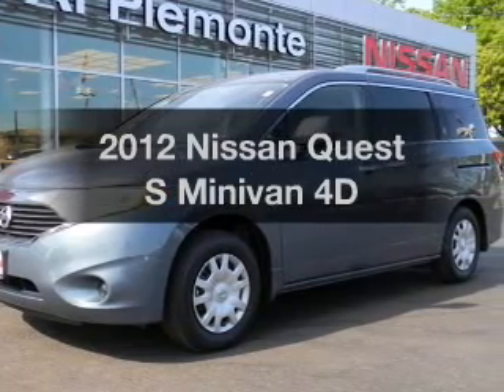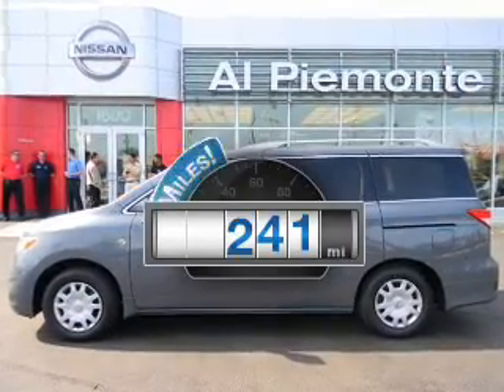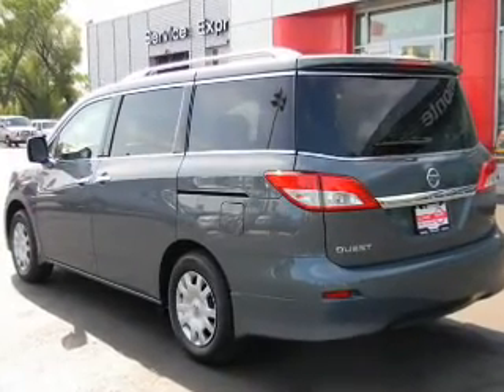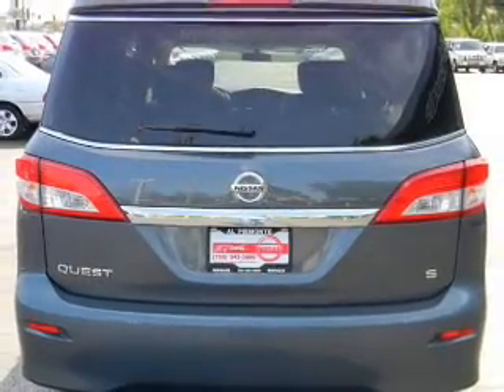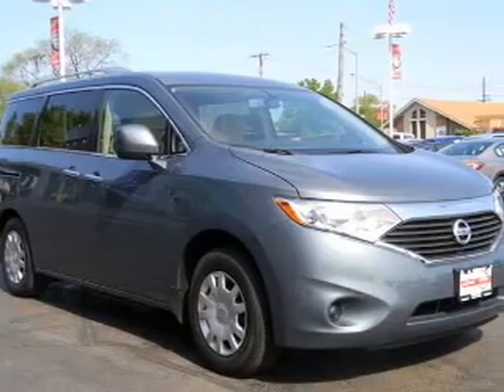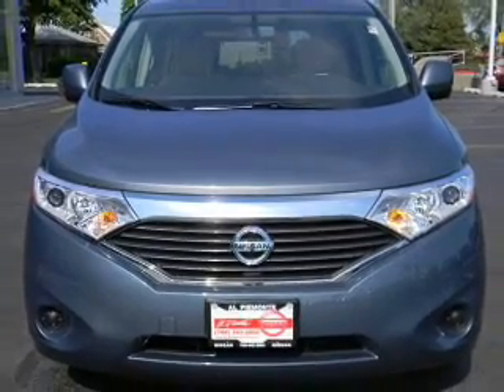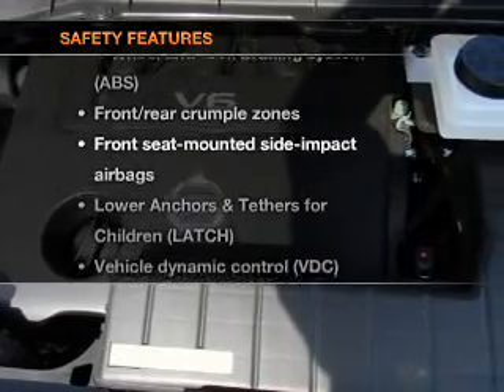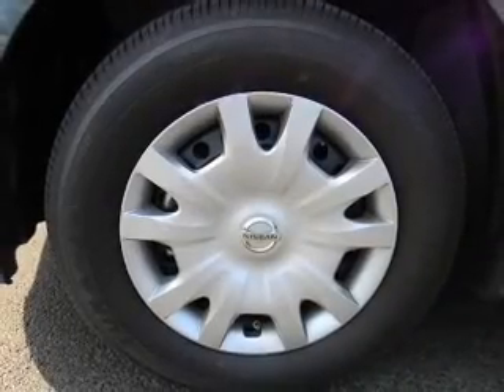2012 Nissan Quest - Northlake IL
Year: 2012
Make: Nissan
Model: Quest
Trim: S Minivan 4D
Engine: 6 cylinder 3.5 Liter
Transmission:
Color: Blue
Mileage: 241
Address:
401-11 East North Ave